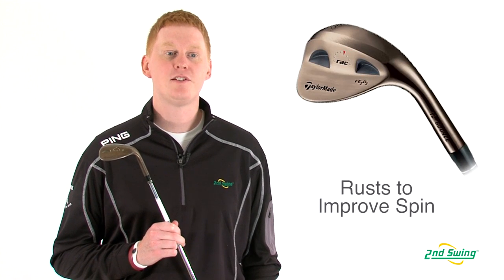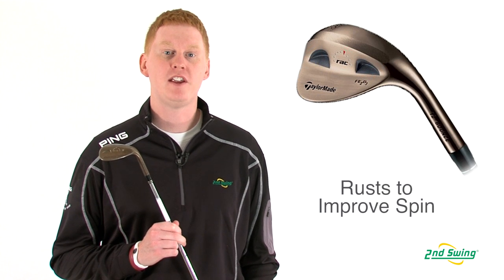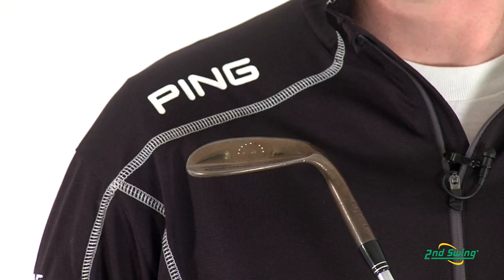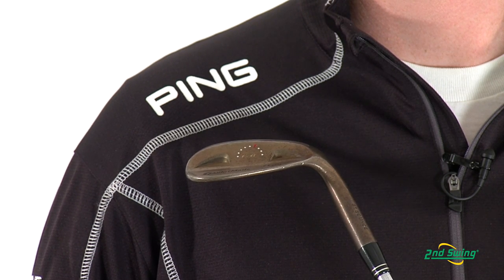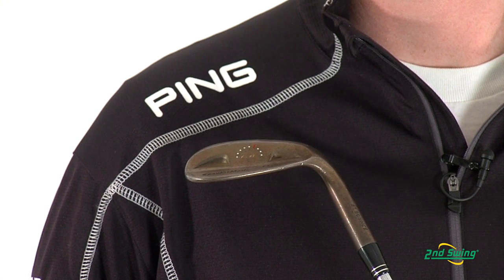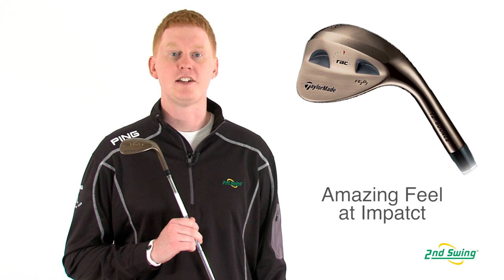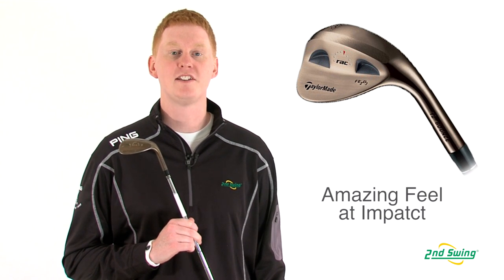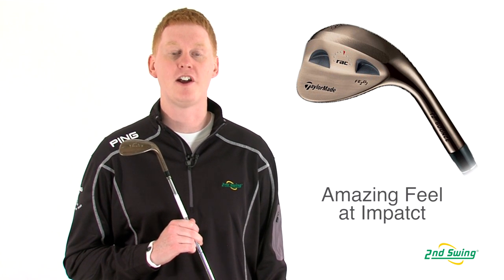TaylorMade RAC Fe2 O3 Wedge Review - 2nd Swing Golf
2nd Swing Golf club specialist Jay Sjovall reviews the TaylorMade RAC Fe2 O3 wedge.